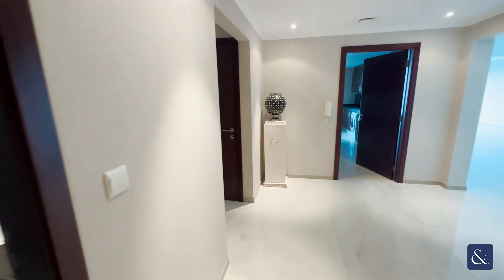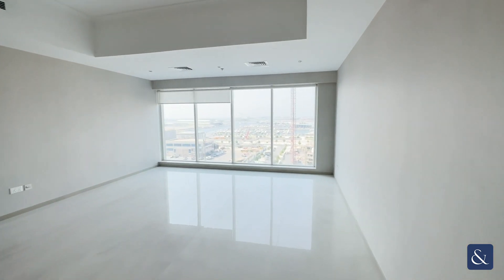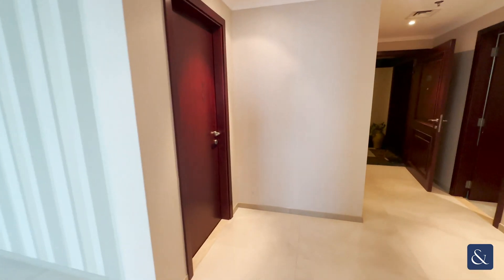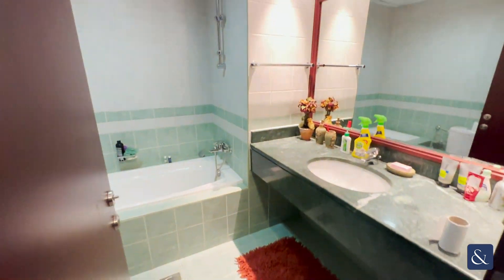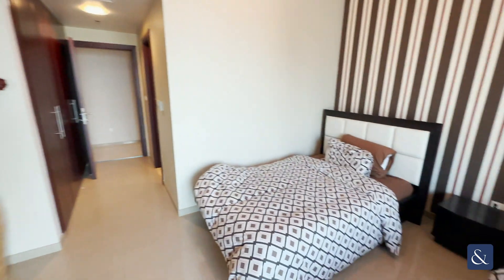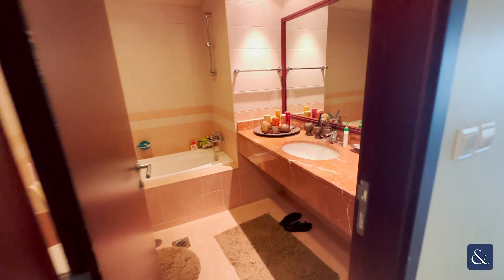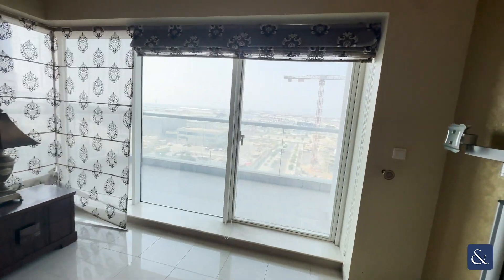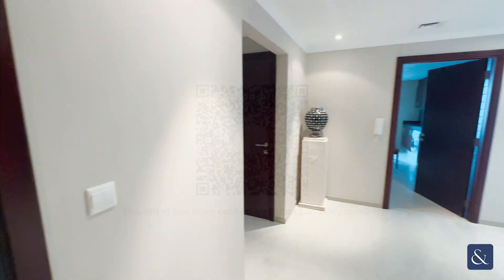Large layout: 1-BR with spacious balcony and sea view in Dubai Marina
Premium Sea View | Large Layout | Two Bedroom + Maids

- 2,615 SQ FT
- Vacant
- Spacious Balcony
- Bright and Spacious Apartment
- Large Layout

Welcome to a spacious and inviting 2-bedroom apartment nestled in the vibrant and prestigious Dubai Marina. This exceptional residence offers an ample living space in a prime location, ensuring a luxurious and comfortable lifestyle.

As you step into the apartment, you'll be greeted by an open and airy ambiance, accentuated by large windows that invite an abundance of natural light to illuminate the living space. The thoughtfully designed layout seamlessly integrates the living, dining, and kitchen areas, creating an expansive and versatile environment for relaxation, entertainment, and creating lasting memories.